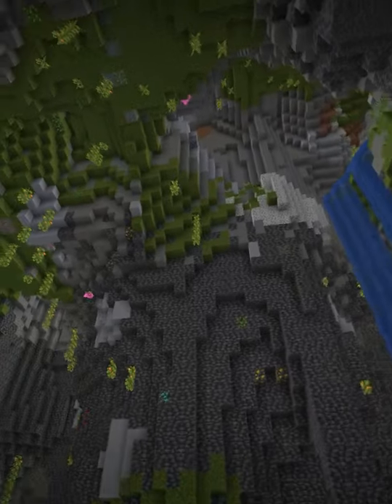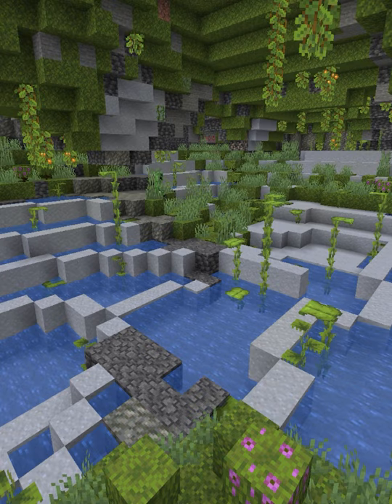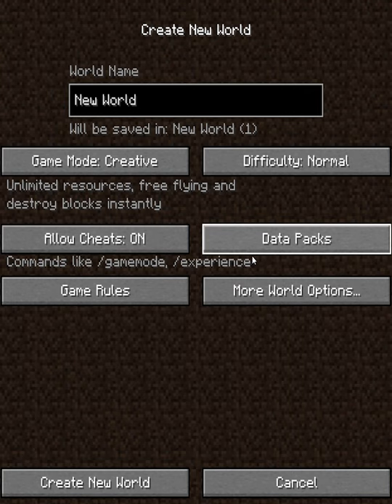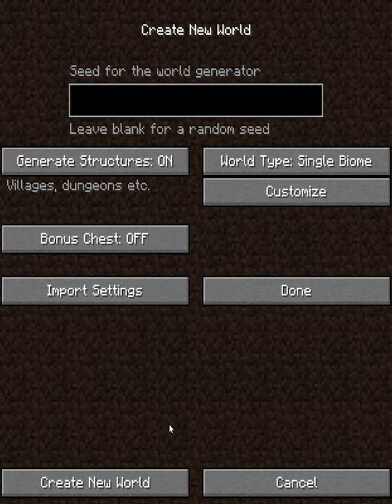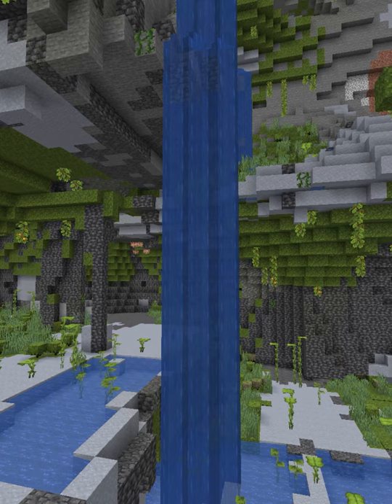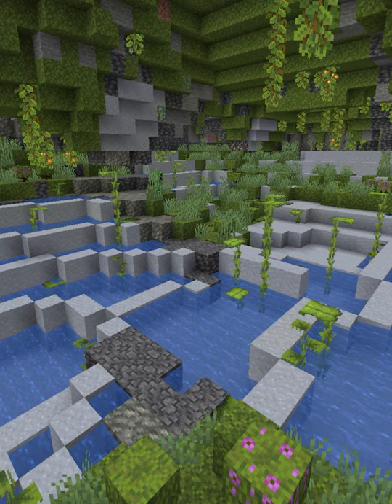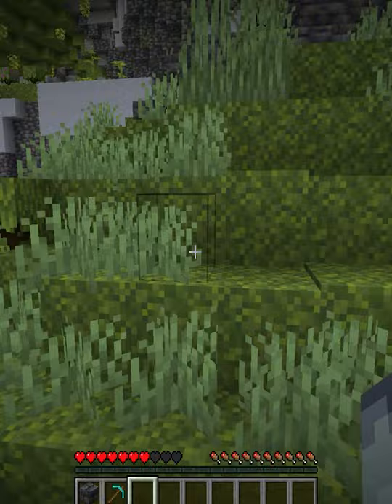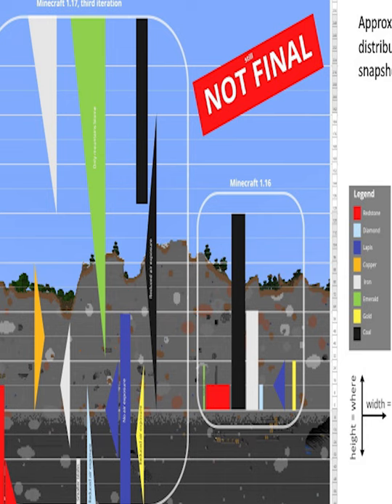Lush Caves, Cracked Deepslate & 21w10a Minecraft Snapshot explained in under 60 seconds!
Minecraft 1.17 snapshot 21w10a is now live! Adding in Lush Caves, Cracked deepslate and more ore/cave generation changes!

Today we have another Minecraft cave and cliff update snapshot explained in under 60 seconds! This weeks snapshot brings with it the greatly anticipated lush cave generation, a new cave type that spawns underneath ylvl 0 and now gives the new cave blocks a purpose!

The caves will generate with moss carpet, azalea trees, moss block and glow  berrie bushes.

Down below is a full changelog,

NEW FEATURES IN 21W10A
Added Lush Caves underground biome!
Added Cracked Deepslate Bricks and Cracked Deepslate Tiles
There is now an Infested variant of Deepslate found in the underground
While they will not generate in the world by default, Deepslate versions of copper, emerald and coal ores have been added for use by creators of maps and data packs
LUSH CAVES BIOME
The Lush Caves underground biome now exists for use in single-biome worlds. It does not yet generate in other world types.
Moss covers the floors and ceilings
Spore Blossoms grow from the ceiling and drip particles
Contains clay pools with Dripleaf Plants grow out of them
Contains Azalea Bushes and Flowering Azalea Bushes
The Azalea Tree loves to have its roots in lush caves, so if you find an Azalea Tree (either overground or in a cave) you know there is a Lush Cave beneath you
Cave Vines with Glow Berries grow from the ceiling and light up the caves
Cobbled Deepslate can now be smelted into Deepslate
Deepslate can now be placed along any axis
Lightning rods can now be waterlogged
Fossils in the deepest part of the underground generate with Deepslate Diamond Ore instead of Coal Ore
The textures of Deepslate and some of the ores have been updated